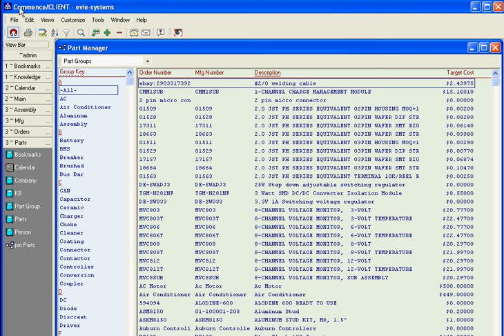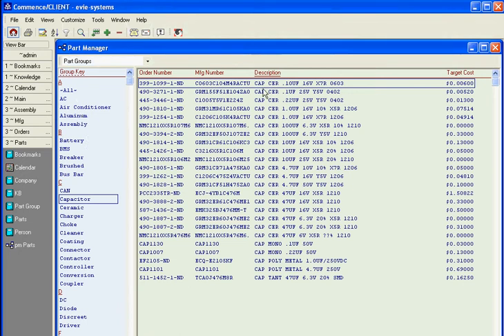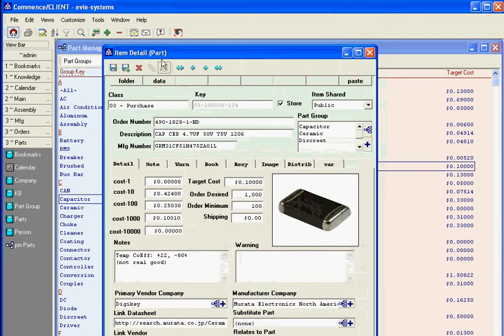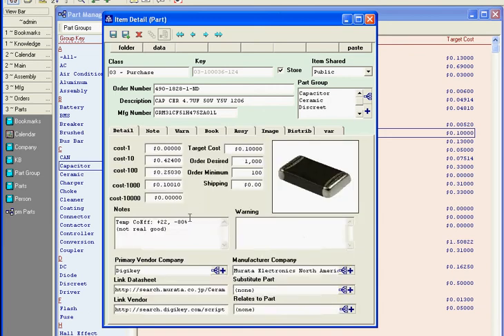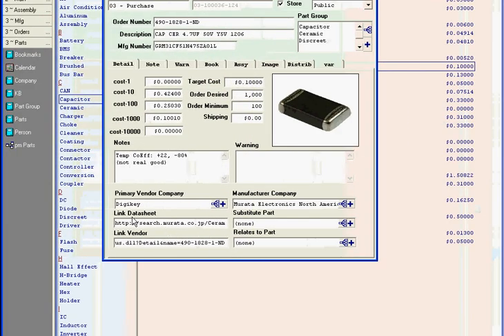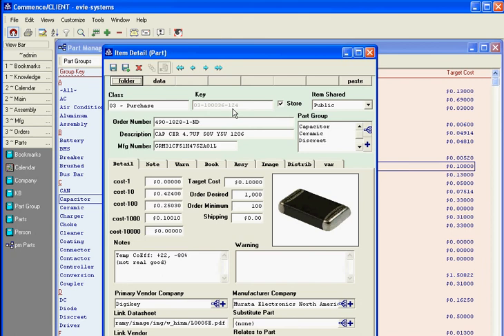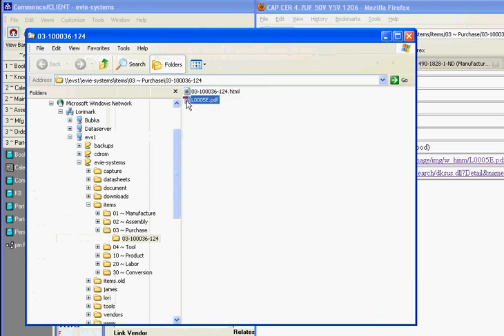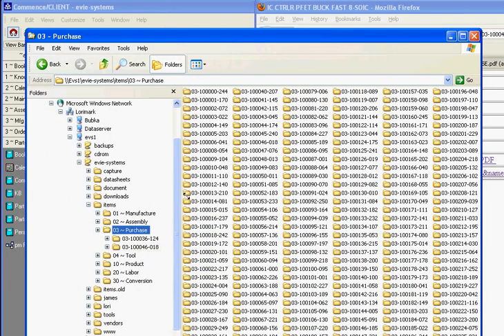evie systems parts manager tutorial 01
Demonstration of the Parts manager Parts screens and reports.